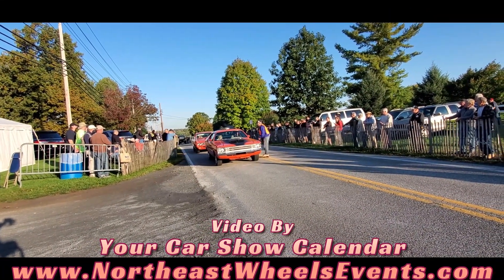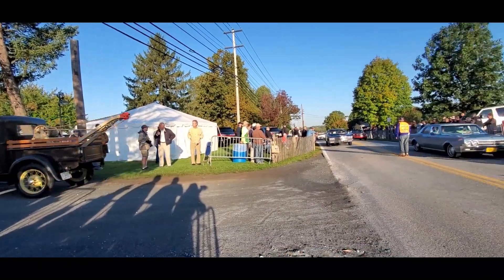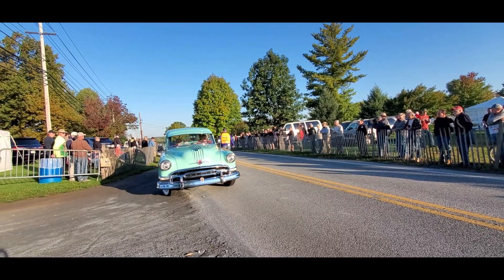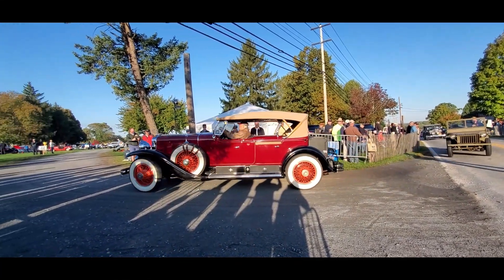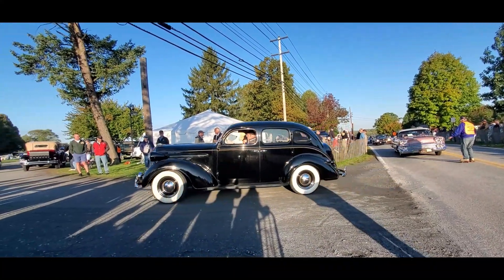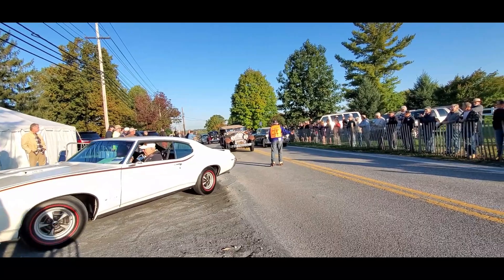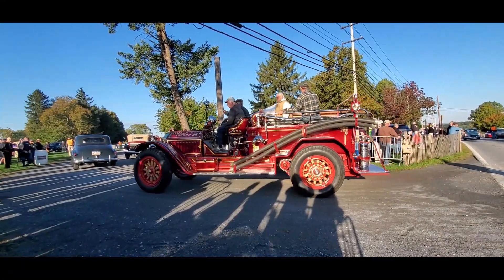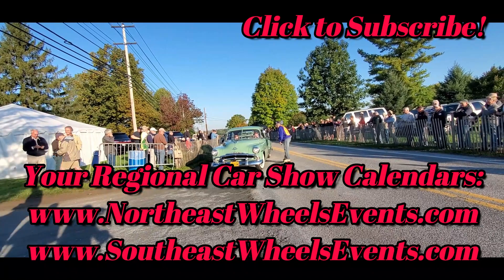2022 AACA Fall Meet, Hershey Driving into the Car Show Video 6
Watch everything from Bantam " Jeep ", Crosley Hot Shot, Lotus Elan to Milburn Electric, Dodge Matadore, Helby Dakota, to Classic Cadillac and Packard driving into the 2022 AACA Fall Meet, Hershey car show.  For more photos, videos and your regional calendar of events,